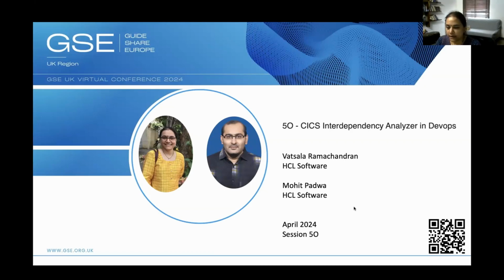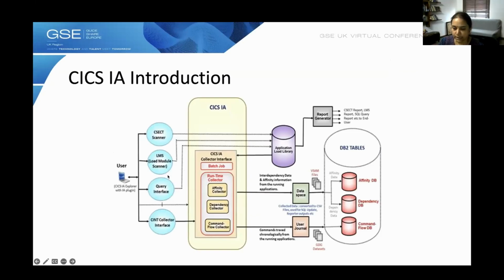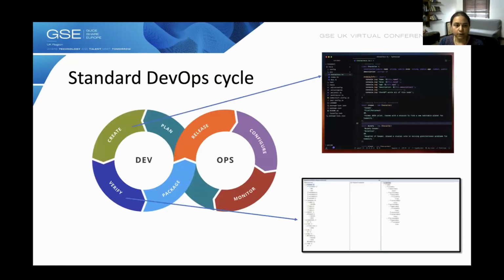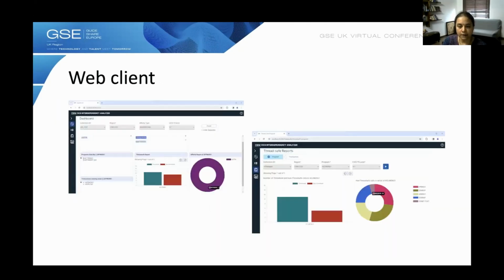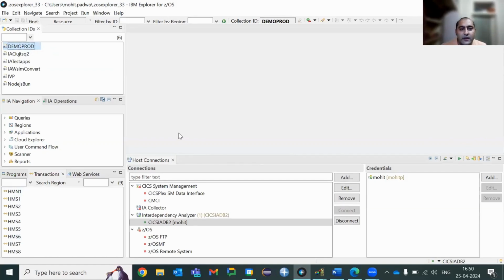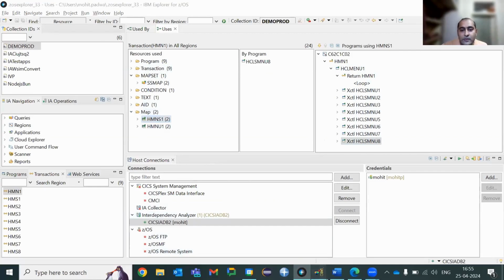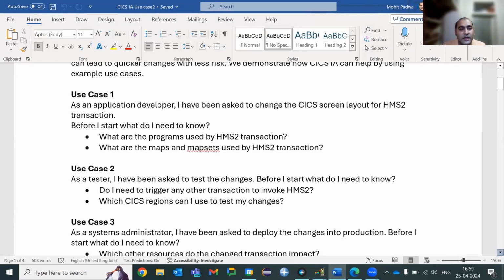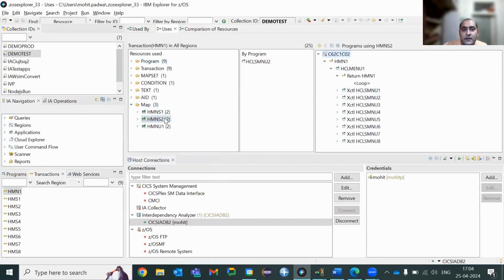5O CICS Interdependency Analyzer in Devops